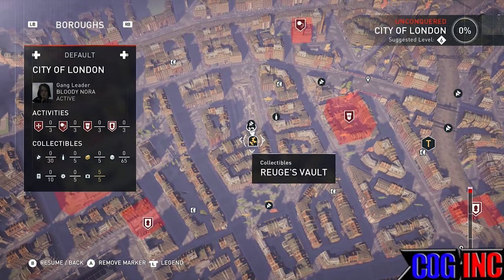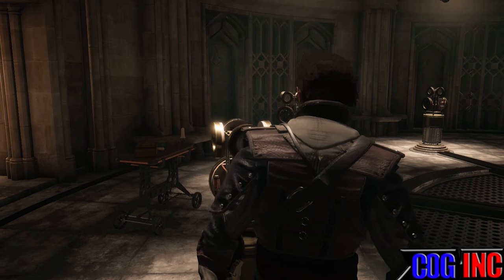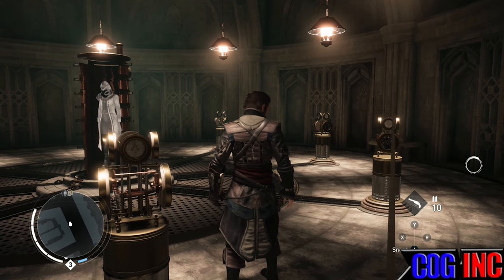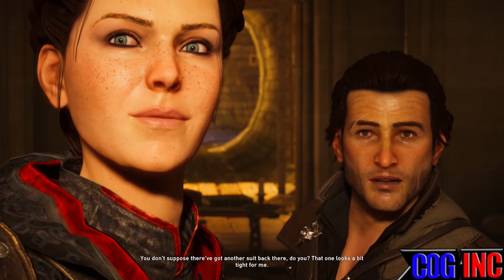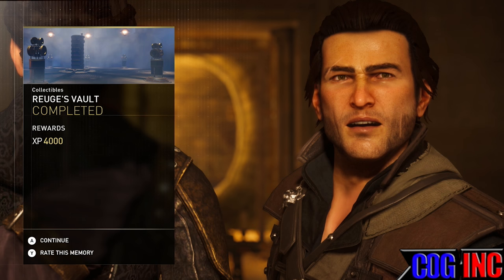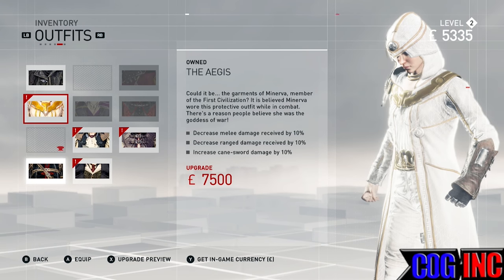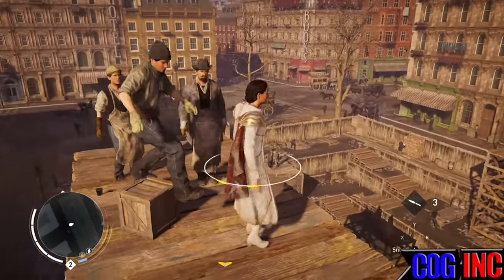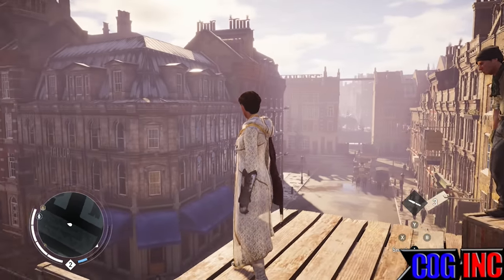Assassin's Creed Syndicate - How to unlock THE AEGIS Outfit for Evie (Best outfit in the game)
How to get The AEGIS Secret Outfit for Evie in Assassin's Creed Syndicate!

Your all beautiful and amazing people, enjoy life and stay positive!